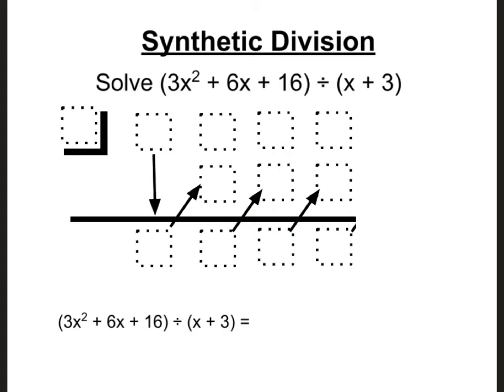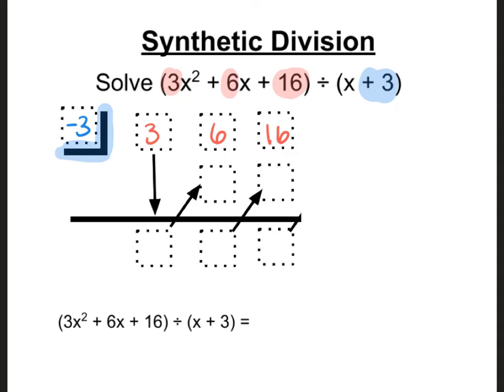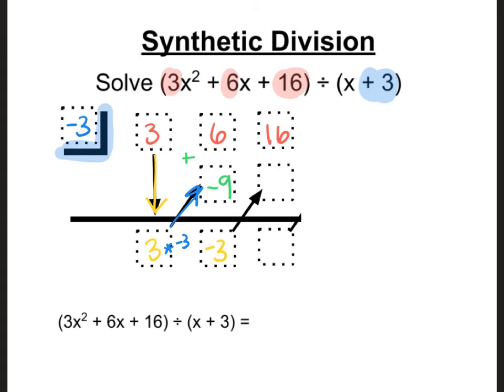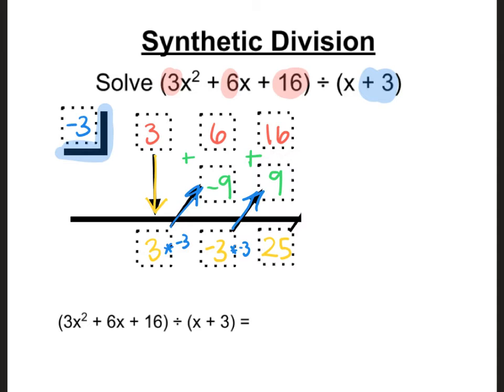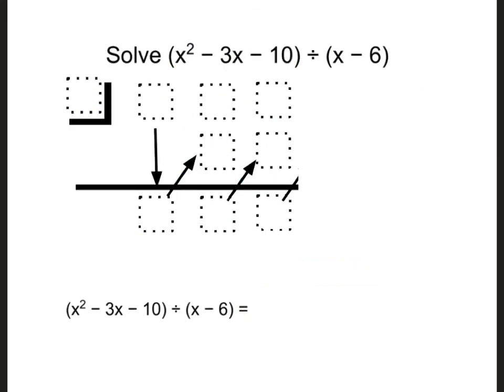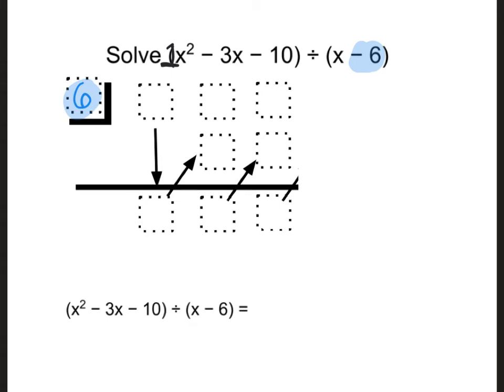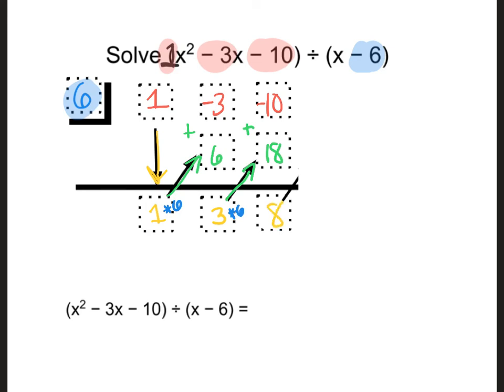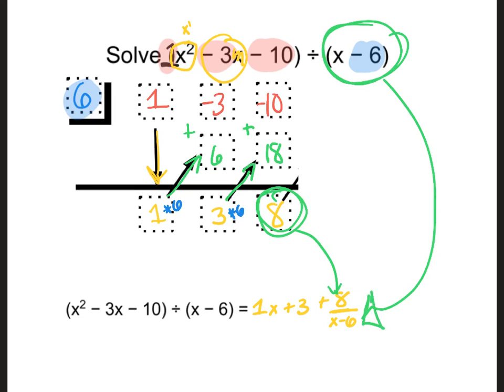Synthetic Division Part 1